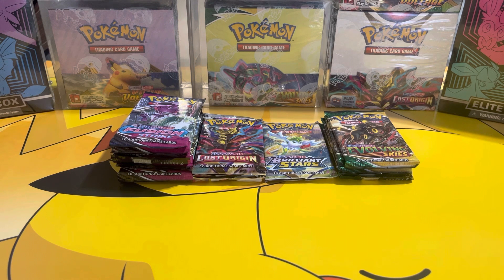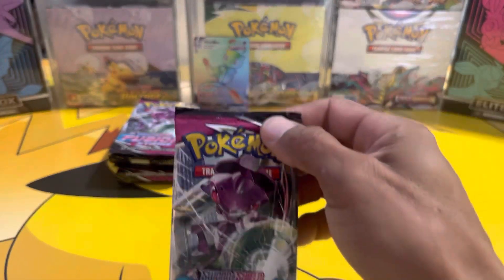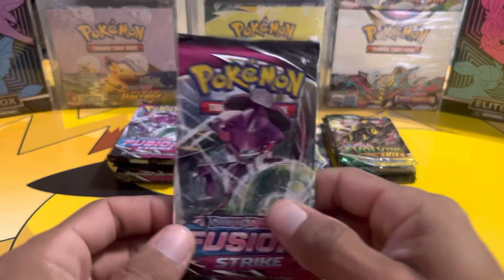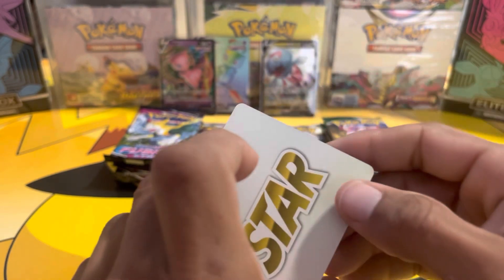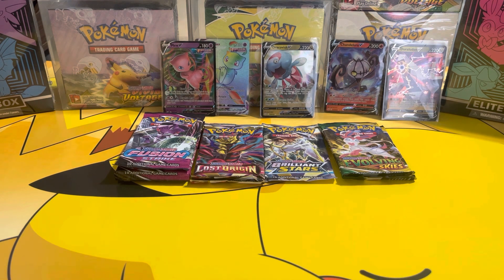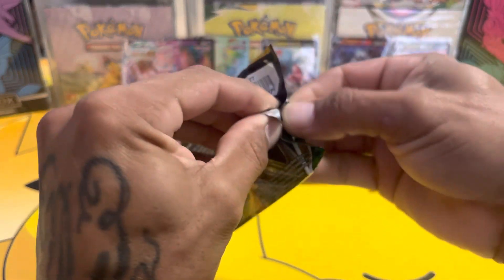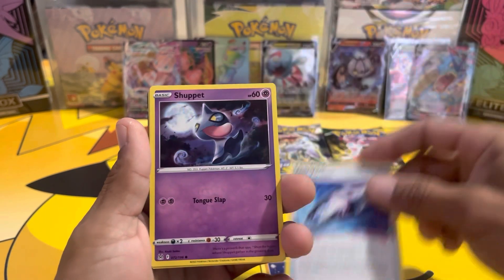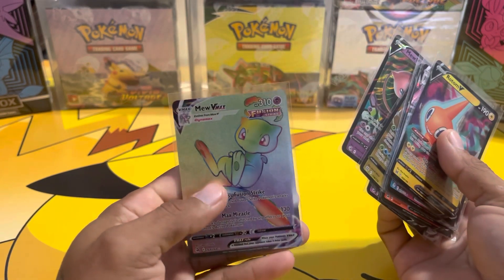Pokémon Random Pack Opening to see what we can pull!!!!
For todays video we open up a bunch of random sets to get some awesome pulls. Come check out what was pulled.